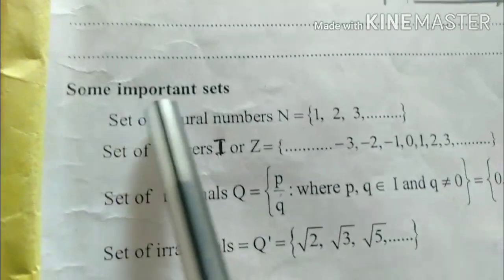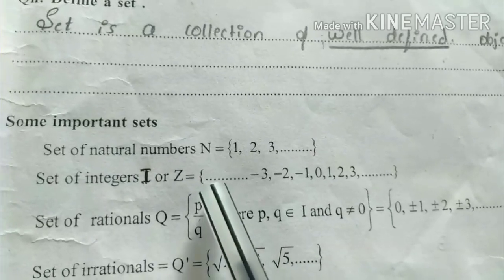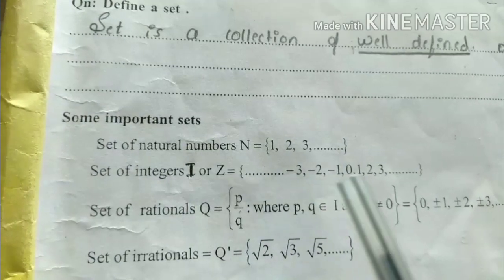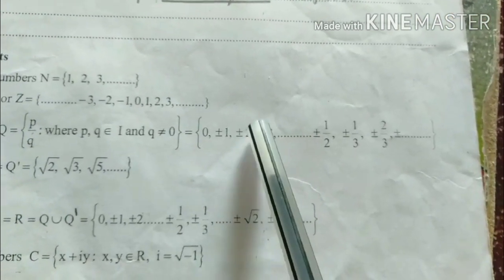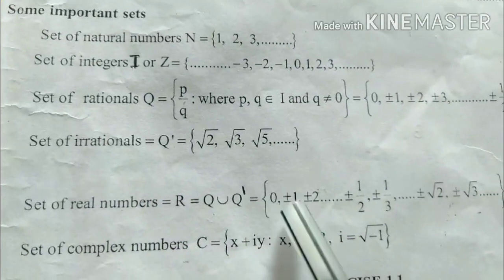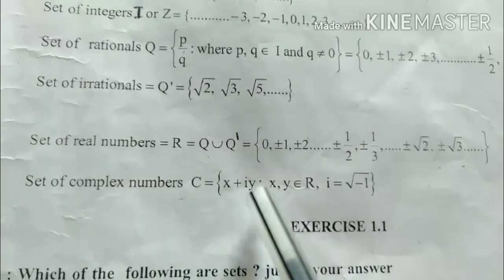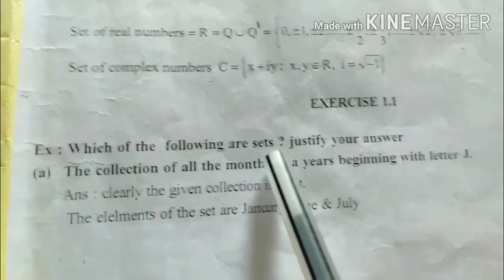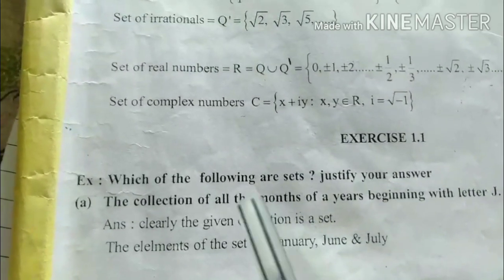July 17, 2020